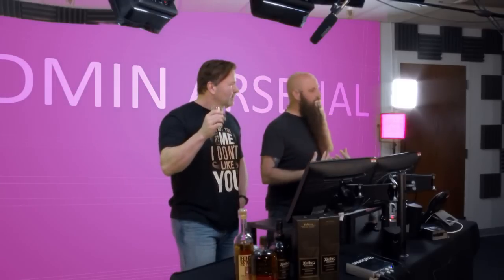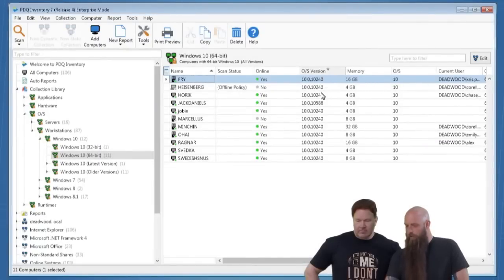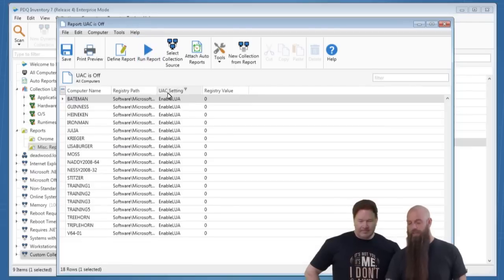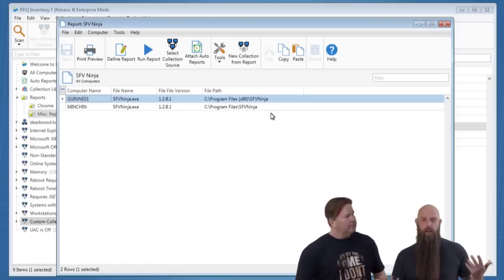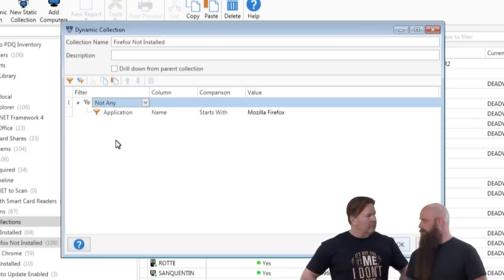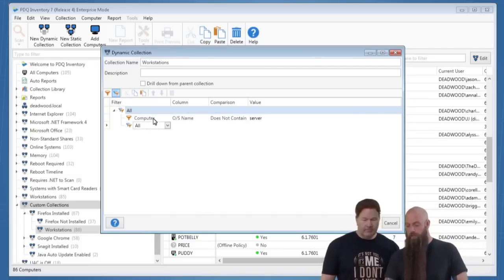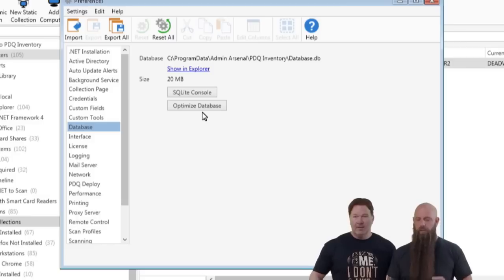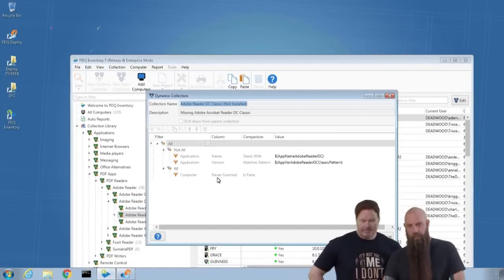Admin Arsenal Live! : Mastering Collection and Report Filters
How to become an expert in PDQ Inventory's collections and report filters

Question: How can I show computers that have Windows 10 1511? 2:02

Question: Could you go deeper into scanning for certain registry entries and files and then reporting on them? 6:59

A report to find computers with the UAC off: 9:00

How to change a name in a column for a report: 9:40

How to move a report to a collection: 10:08

File scanner example: 12:14

Question: Is there a limit to the number of filters that can be applied to a collection? 15:48

How to find all the machines that DO NOT have a specific application or file:16:46

Dynamic collection filtering by OS: 23:14

Question: Can you capture printer devices through the inventory as well? 25:10

Question: Could you discuss database size and impact when scanning the registry and how to make some of that data go away with a subsequent scan to control database growth? 26:16

How to see which computers have Java Update enabled: 29:47

How to distinguish between Adobe DC reader versions: 31:00